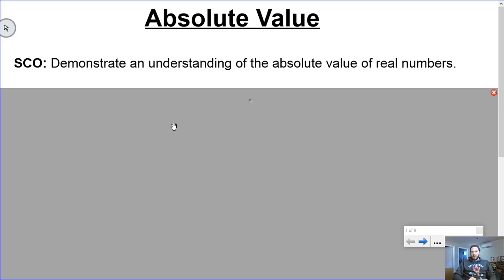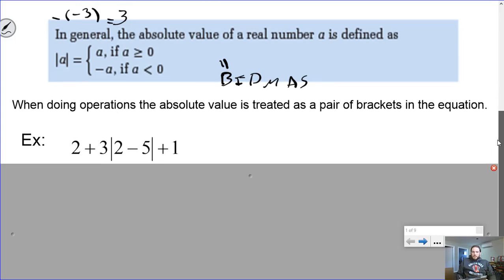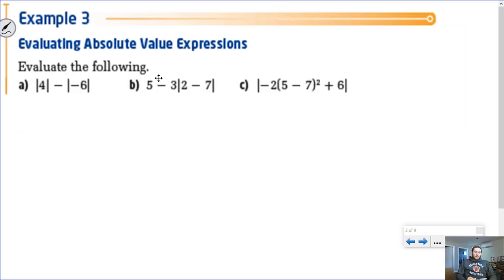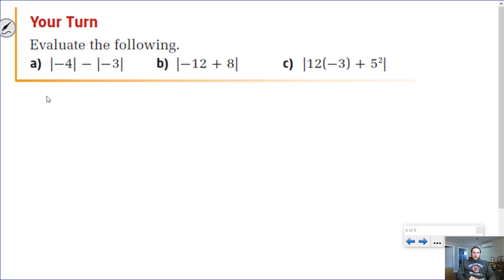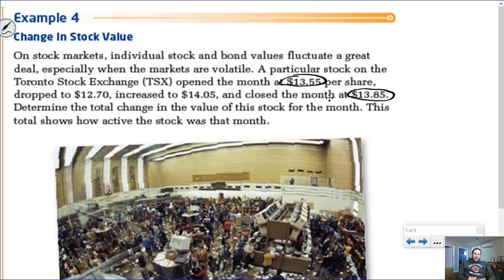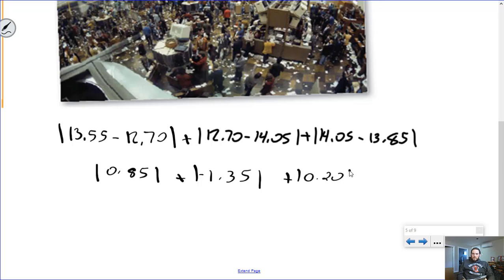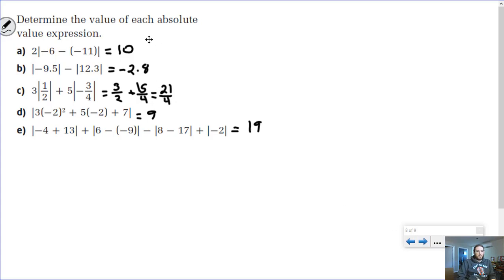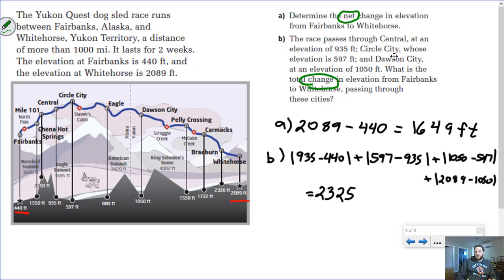Absolute Value Expressions